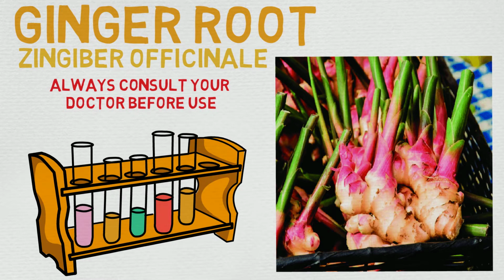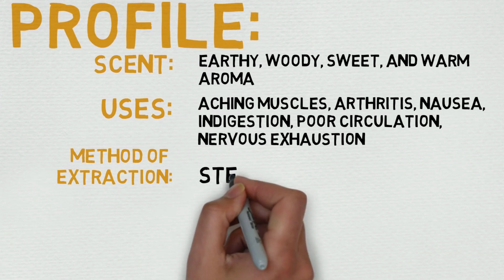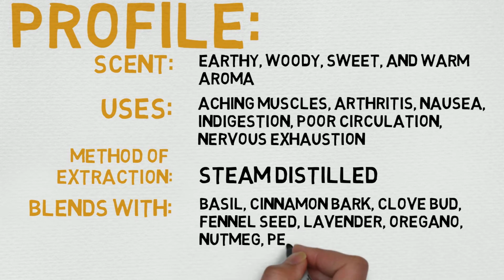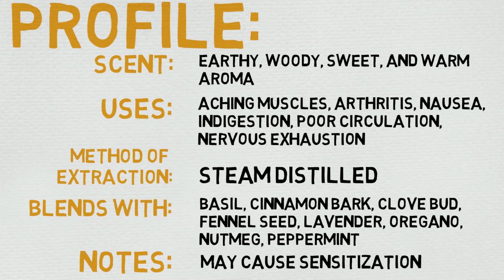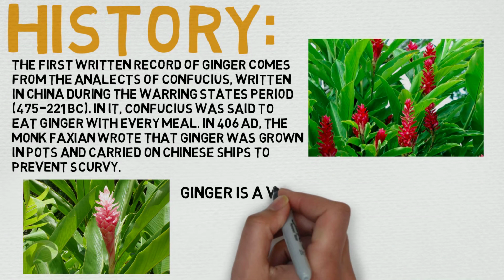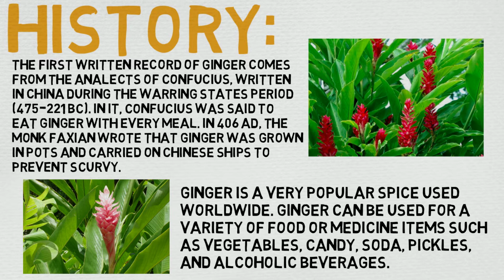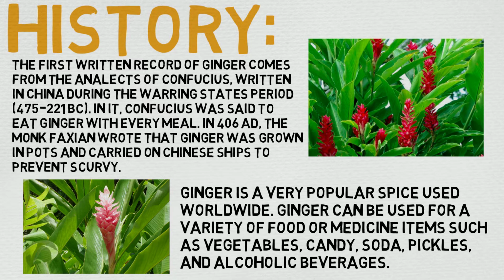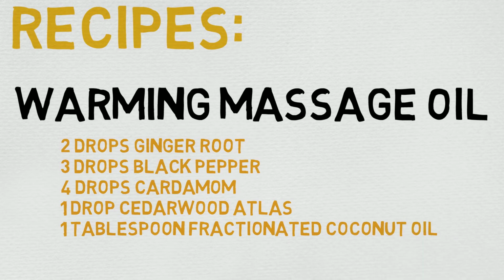Essential Oil Breakdown: Ginger Root Oil! Benefits, Uses, and History (Aromatherapy)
Helloooo Fragrance Specialists,
Today we're doing an Essential Oil Breakdown on Ginger Root Oil!
We'll explore it's Benefits, Uses, and History in order to better understand the Essential Oil.
Now let's dive into the world of Aromatherapy!

Scent: earthy, woody, sweet, and warm aroma
Uses: Aching Muscles, Arthritis, Nausea, Indigestion, Poor Circulation, Nervous Exhaustion
Method of Extraction: Steam Distilled
Blends With: Basil, Cinnamon Bark, Clove Bud, Fennel Seed, Lavender, Oregano, Nutmeg, Peppermint
Notes: may cause sensitization

Recipe: Warming Massage Oil
2 drops Ginger Root
3 drops Black Pepper
4 drops Cardamom
1 drop Cedarwood Atlas
1 tablespoon Fractionated Coconut Oil

Ginger Root Oil Aromatherapy